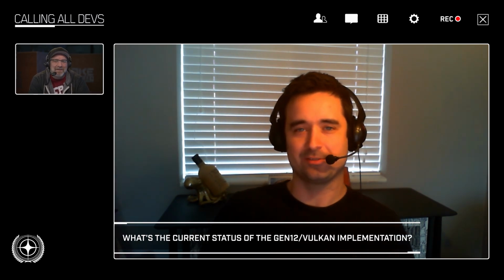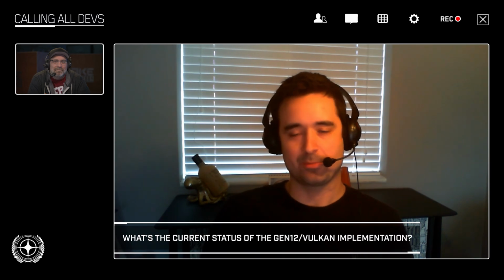Star Citizen: Calling All Devs - Idris and Multicrew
Learn more about work on Vulkan implementation, the Idris in the Persistent Universe and the next steps in Multicrew gaming.